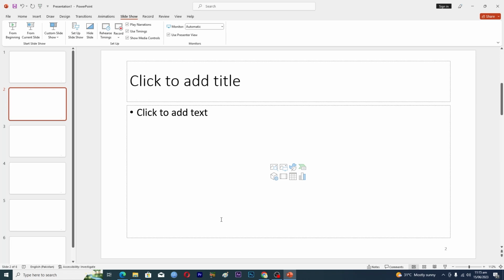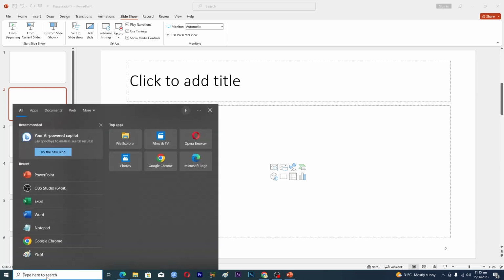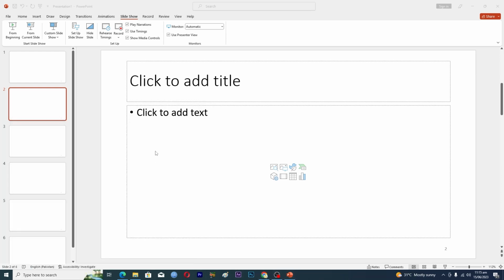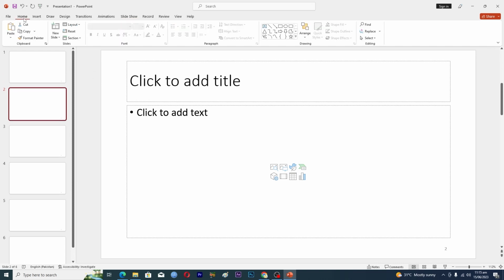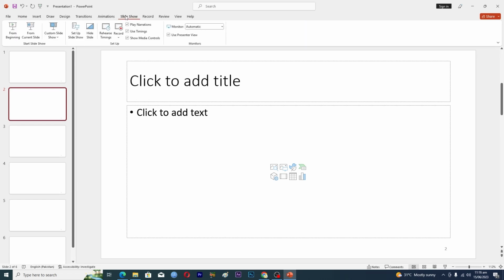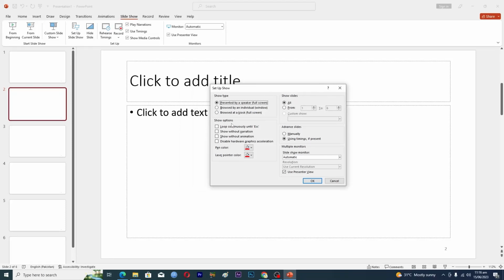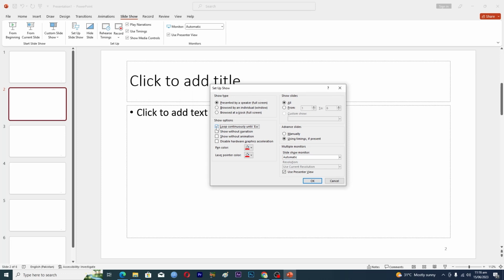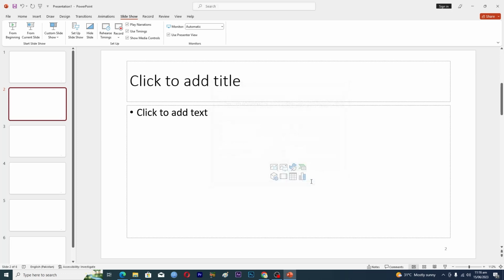How To Make Powerpoint Loop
powerpoint slide slideshow Learn how to make powerpoint loop easily on Windows and Mac.